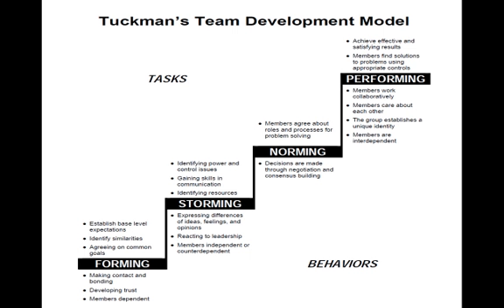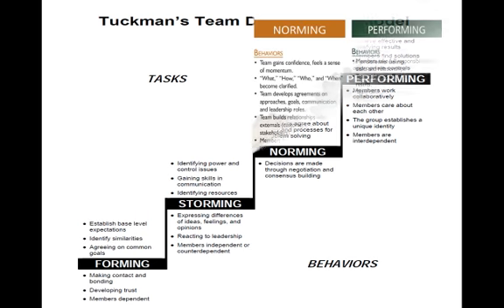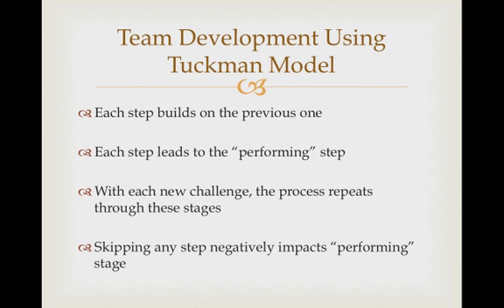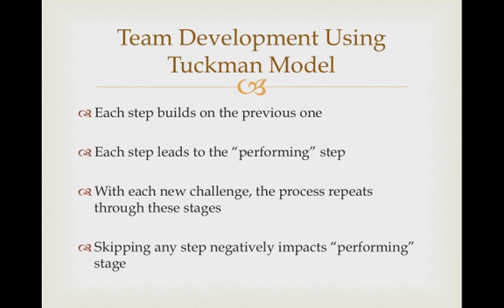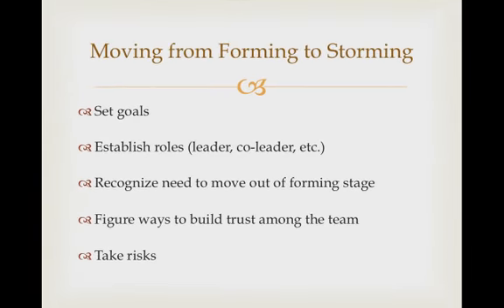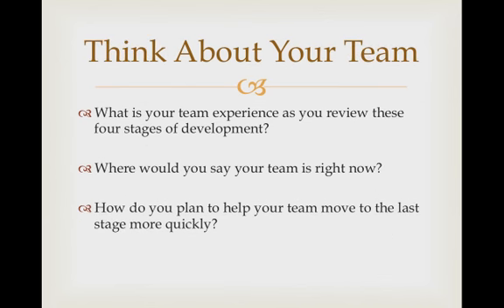Tuckman Model of Team Development